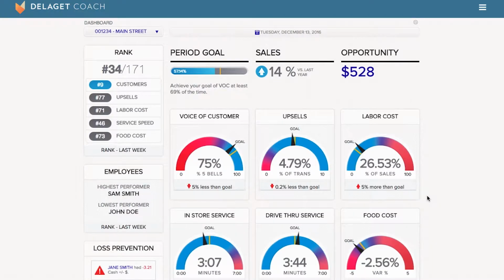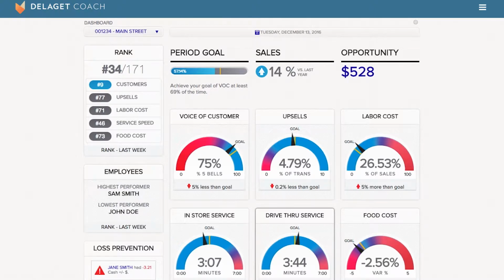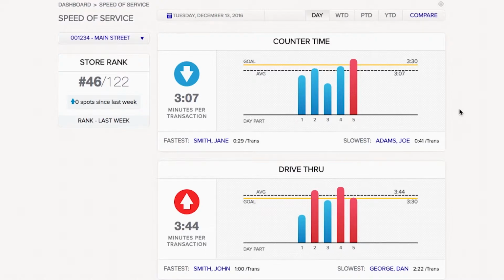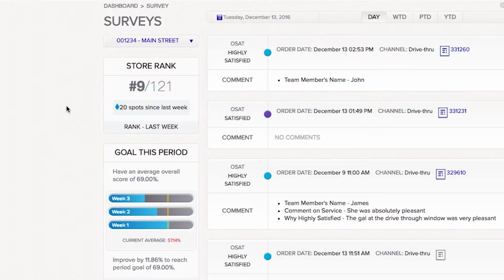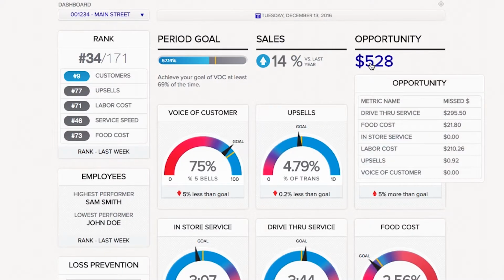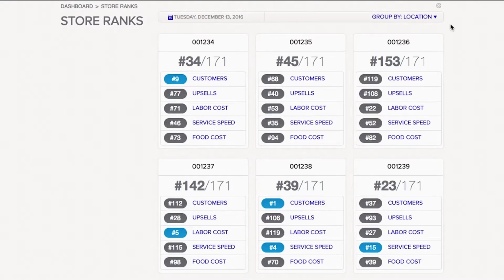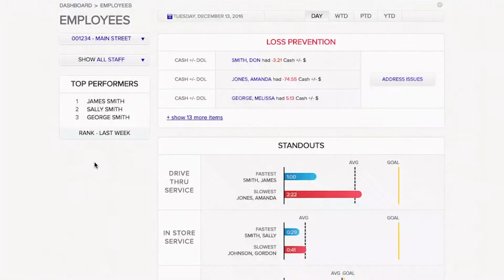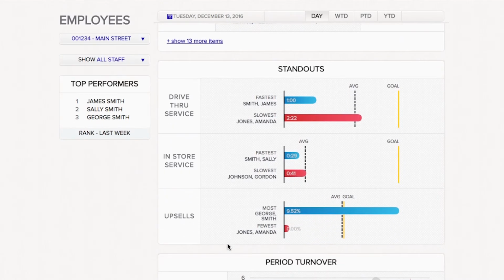Delaget Coach Recorded Demo